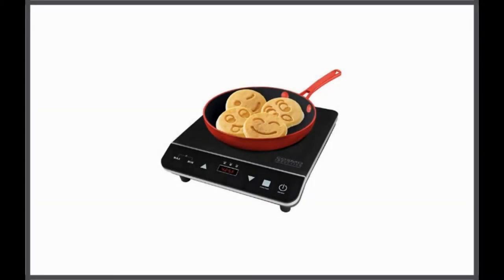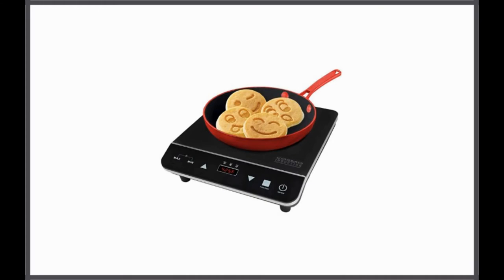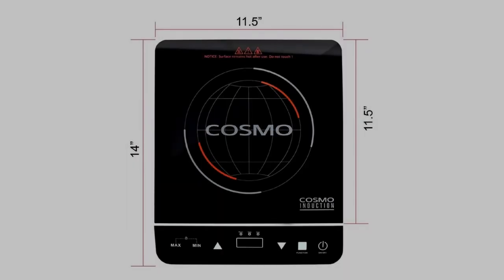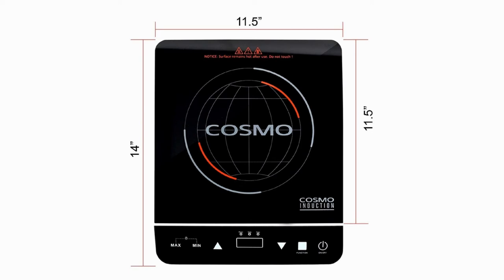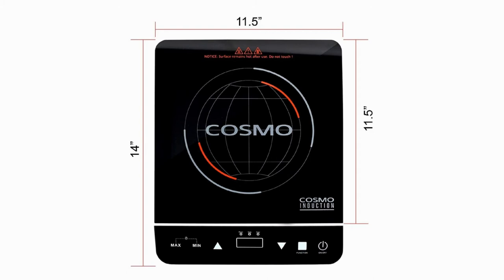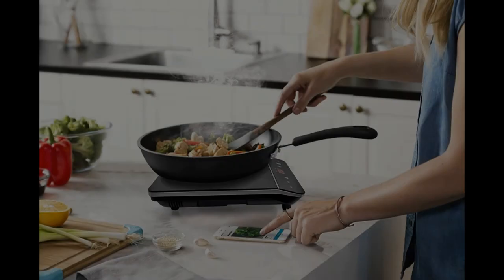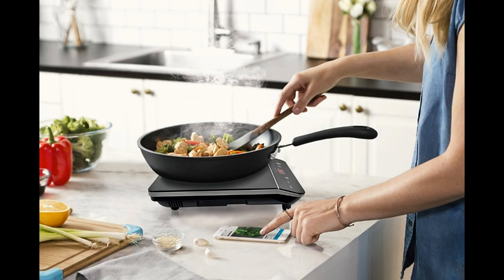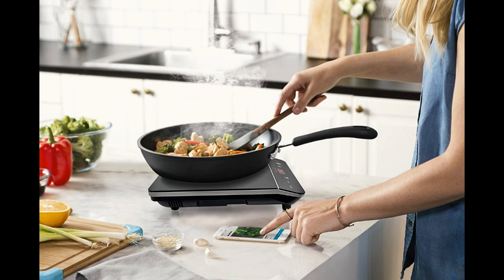Portable Electric Induction Cooktop with Rapid Heating by Cosmo Review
Portable Electric Induction Cooktop with Rapid Heating by Cosmo

This is by far the best induction cooktop for an RV! It’s an energy efficient solution for your recreation vehicle – much like a tankless water is for an RV – and saves you money in terms of energy saving.

Portable Electric Induction Cooktop with Rapid Heating by Cosmo is perfect for trips because of its lightweight and compact design. Can you think of any other portable induction cooktop that only weighs 6 pounds? This means you can store it away when you are not using it, and easily set it up during meal prep time.

It works fast because if its high powered burner. With this cooktop, you can boil water in as fast as 50 seconds! You can enjoy 9 power levels, from 200W to 1800W, and 10 temperature settings, ranging from 140F to 464F, with this small cooktop.

Even though it’s portable, you can be assured of your safety, especially around your children. It has a child safety lock feature. It will turn off automatically after a minute if not being used. It cools down fast and avoids overheating.

Its timer can run from 5 minutes to 3 hours, allowing you to cook your dishes perfectly without watching it all the time.

Reviews of the 11 Best Portable Induction Cooktop, Plus 1 to Avoid